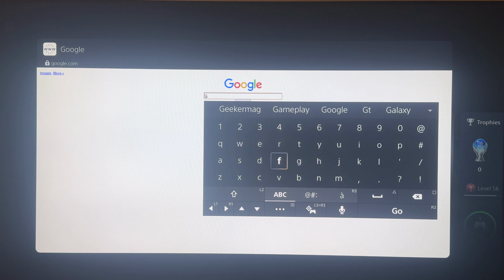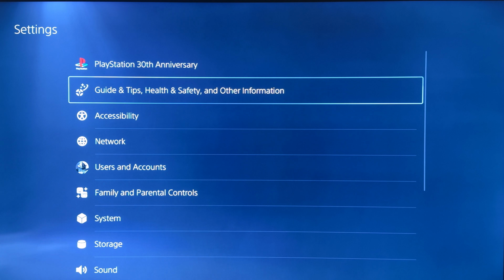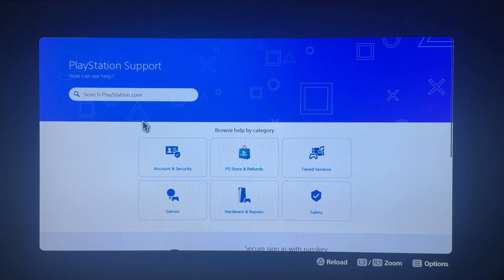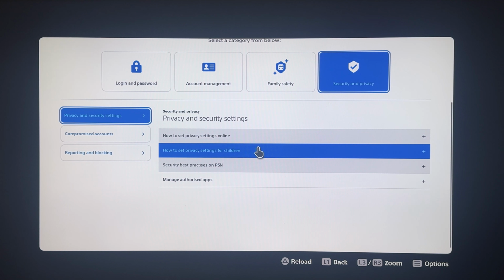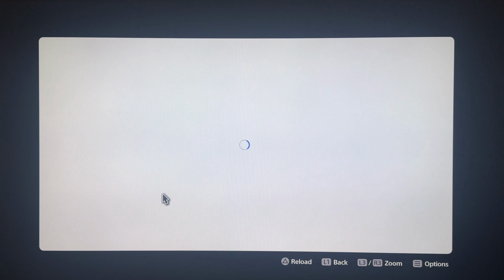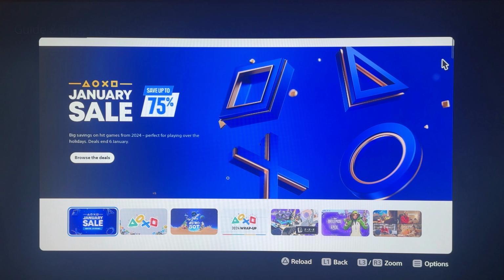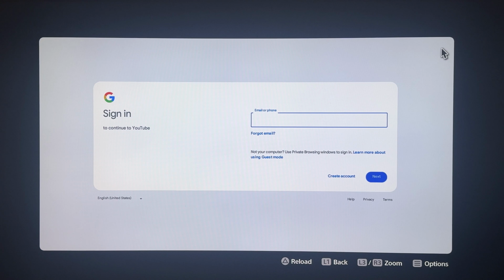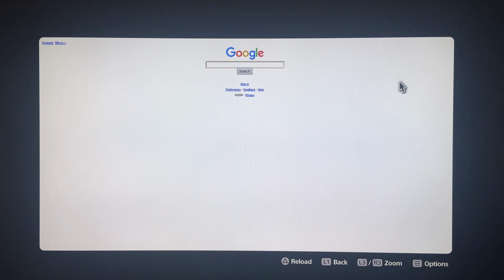How to Get Google on PS5 Internet Browser (Works Dec, 21 2024)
In today's video, I'm going to share a quick workaround using which you can easily get access to google in internet browser of PS5. So without further delay, lets get started:

RECOMMENDED DOWNLOADS